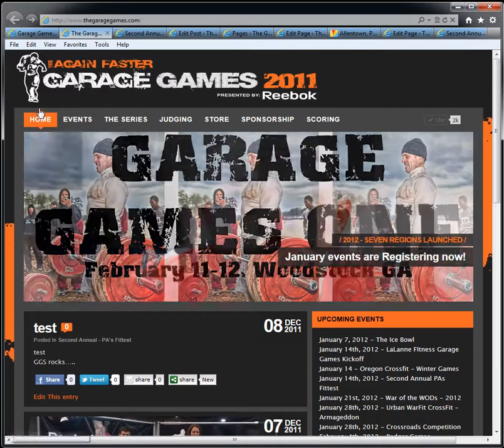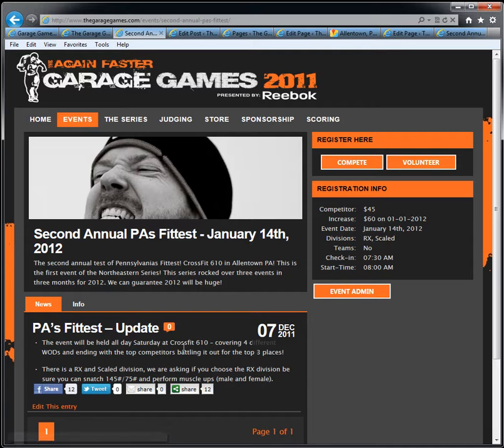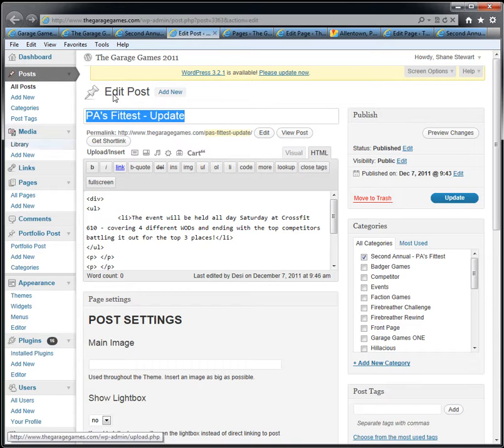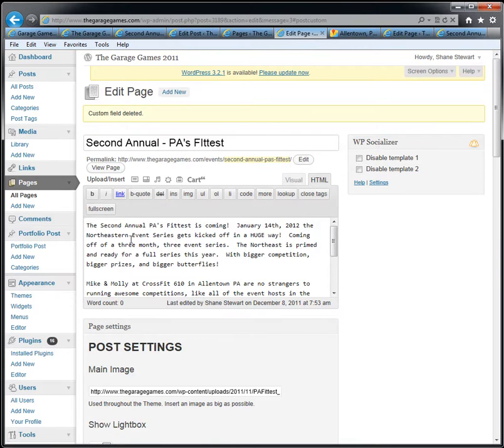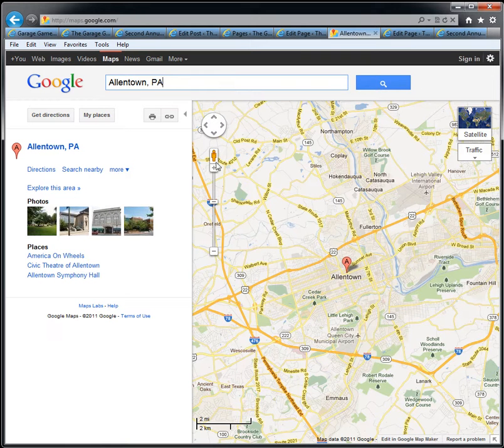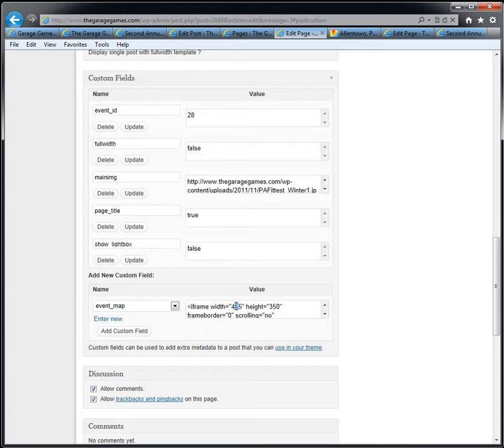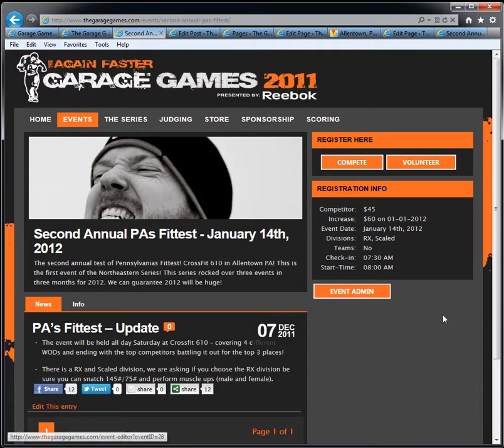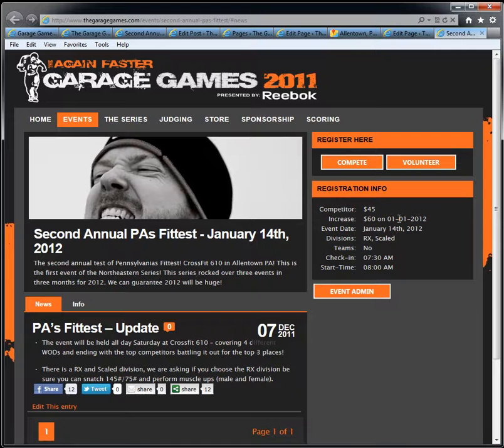GGS how to add a map to your event page